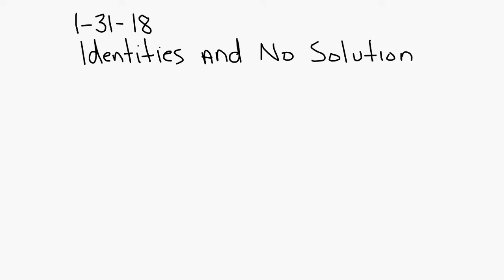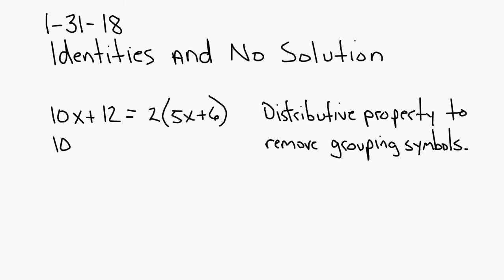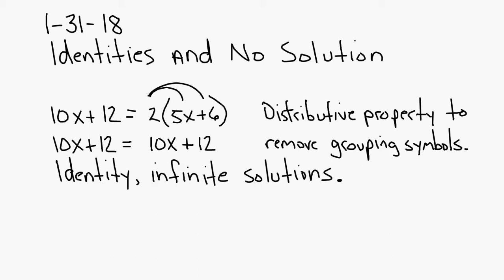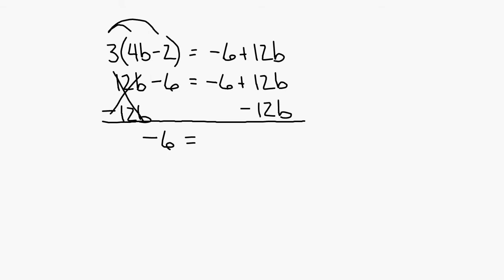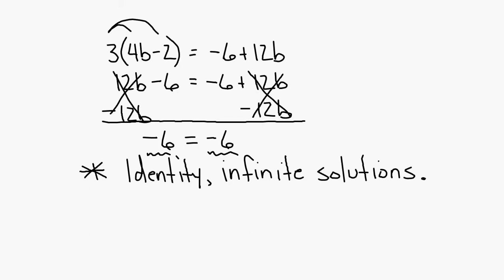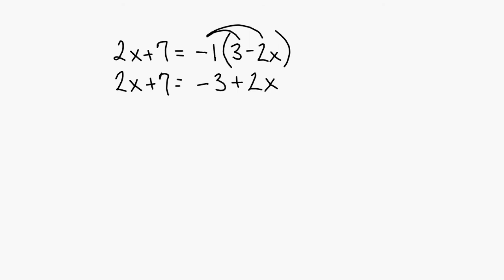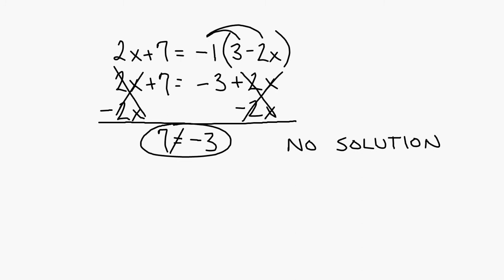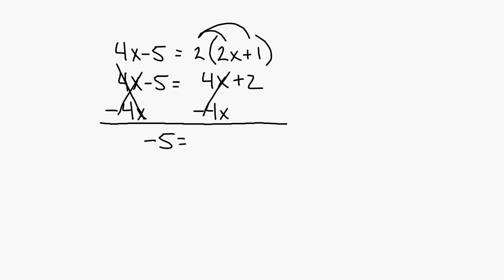A1 01 31 18